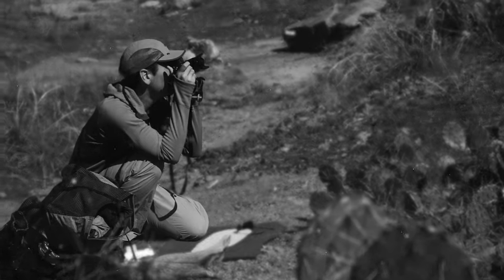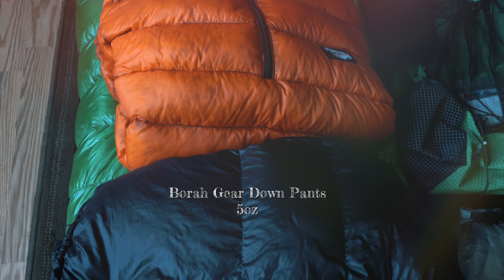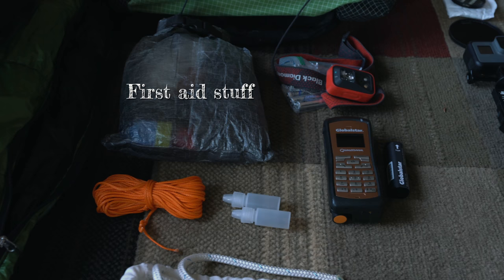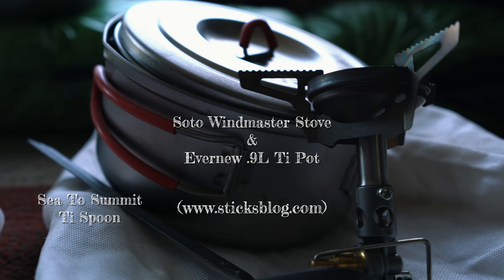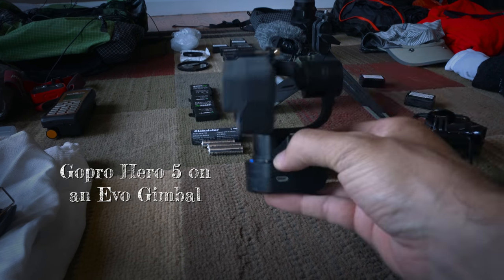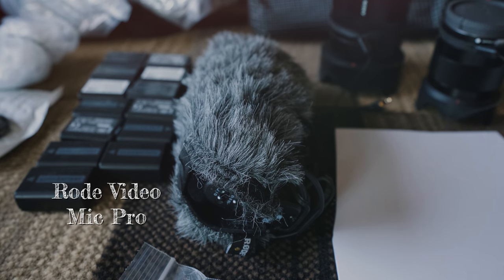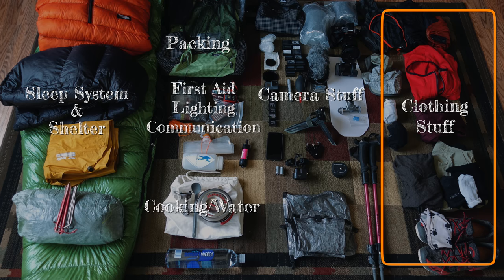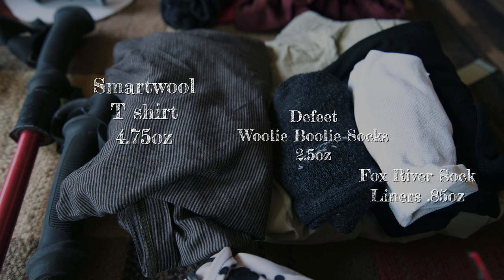Chris's Backpacking & Camera Gear used for “Alcove”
Chris talks about his ultralight backpacking gear and not-so-light camera gear used during the filming of "Alcove"

Main Camera:
Sony A7rii
Lens used for on the move shots
Lens used for dolly shots, in camp, and milkyway
Lens used for pre/post interviews
Lens I wish I brought

Secondary Camera:
GoPro Hero 5 Black

Stabilizer: Evo Gimbal
Camera Dolly
Tripod trekking pole adapter
Smaller tripod
Camera panner

Other items of interest:
My Stove
Cooking pot
Satellite phone
Sat phone spare battery
Water Bladder
Water filter
Lens pen cleaner thing
Squeeze ball thing
Bear Bag
Rain Jacket
Neck gaitor (buff thing)
Sock liners